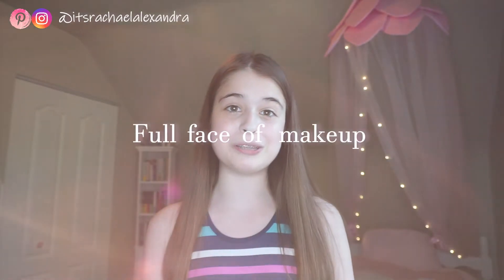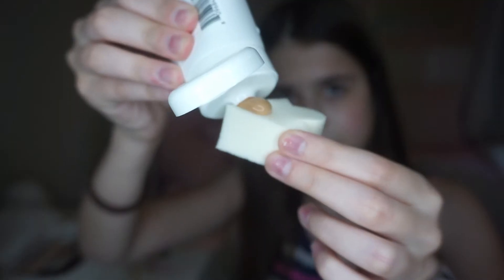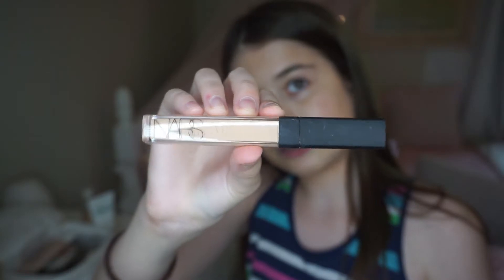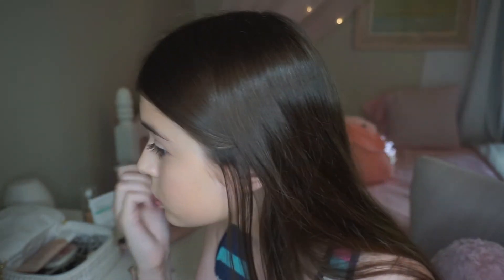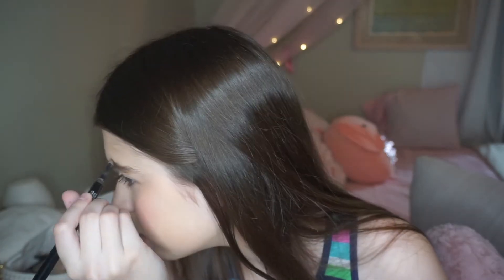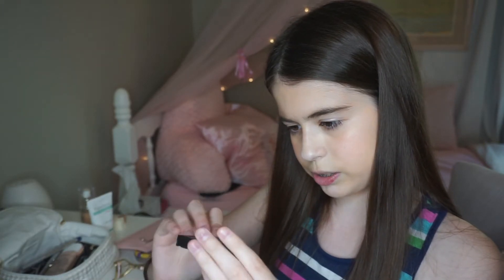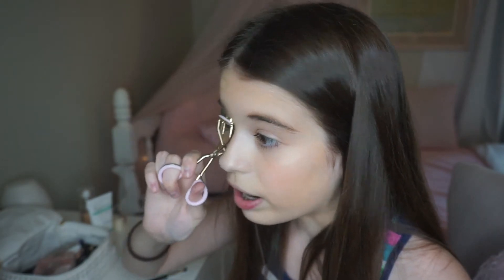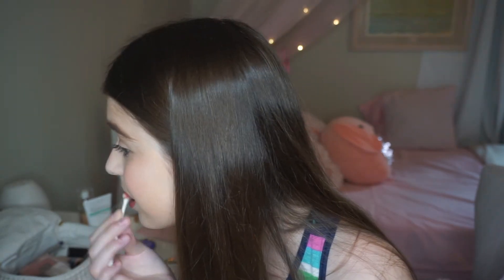Following My MOM’S Makeup Routine... (this was a disaster)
Hi everyone !! In today's video I do a full face of makeup using ONLY my mom's makeup following her entire makeup routine (+ embarrassing myself in the process)! SPOILER: it was a disaster. lol. This is also kind of a GRWM so feel free to play this while your getting ready in the morning hehe :)) alsoo this was just for fun & entertainment so if u see me doing something that looks completely wrong in this vid it probably is... so let's not comment on that haha.

» For better video quality, adjust your the settings (on the bottom right hand side of the video) to 1080p :)

Q & A
How old are you?
» 15
Where do you live?
» Toronto, Canada
Current fave products?
» Burt's Bees Sensitive moisturizer
» Andalou Naturals face mask set
» Burt's Bees lip butter
What equipment & editor do you use?
» Mirror (camera attachment)
» Editor: Wondershare Filmora X

S U B  C O U N T: 90 tysmm!!

M U S I C  U S E D:
» End slate music: Arp Bounce - Geographer

B U I S N E S S  I N Q U I R I E S

Hi, I'm Rachael and if you're a teen who love lifestyle content + motivation to live a healthy & positive live, this channel is for YOU! I share everything from day in my life vlogs & routines to health/wellness tips, self care, organizing and decluttering my life, healthy meal ideas & more :)) I upload new videos every week so stick around if u wanna !!

hellooo from all the way down here ily